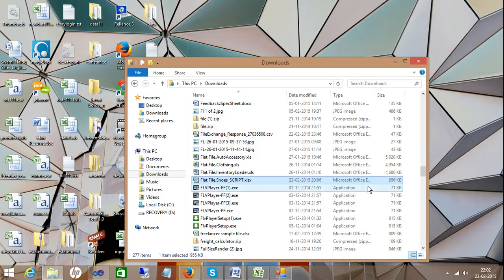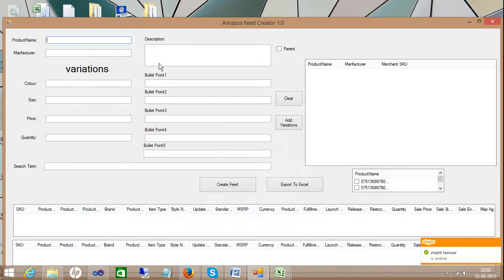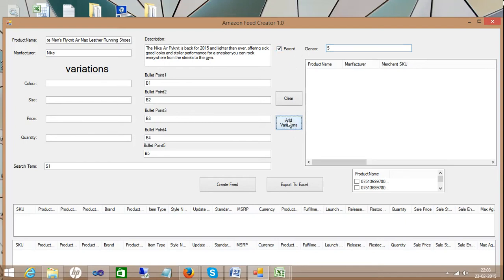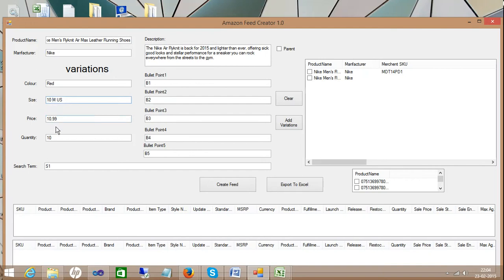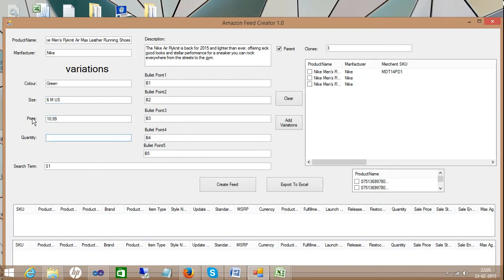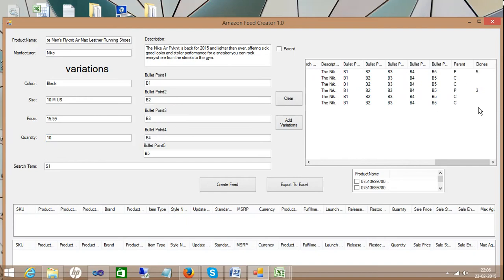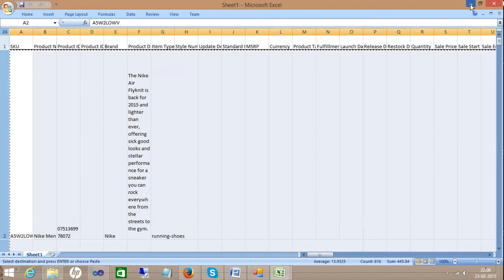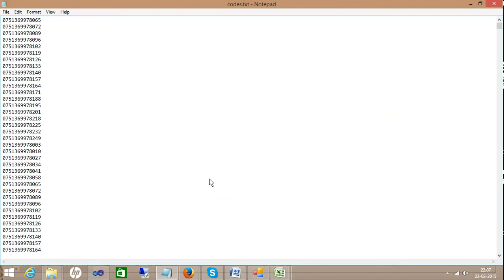amazon feed creattor 1 0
Amazon Data Feed Creator

its automaticaly create amazon feeds